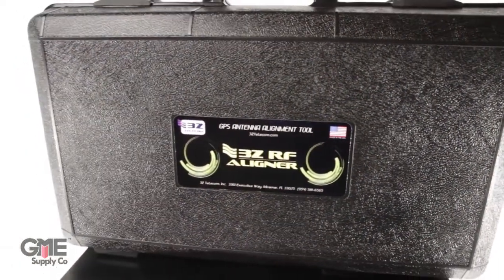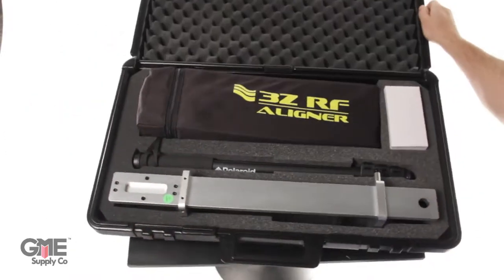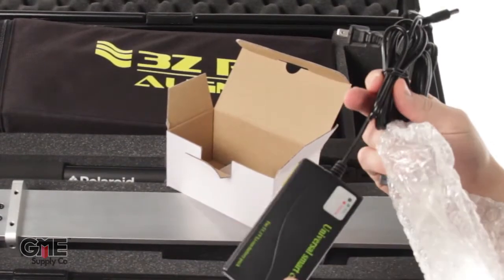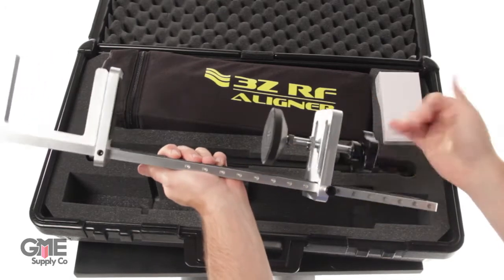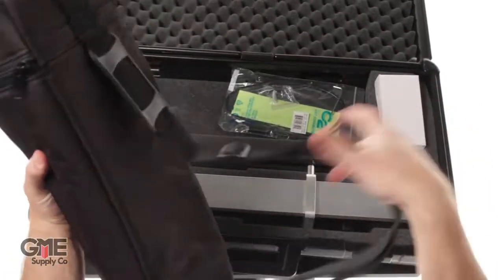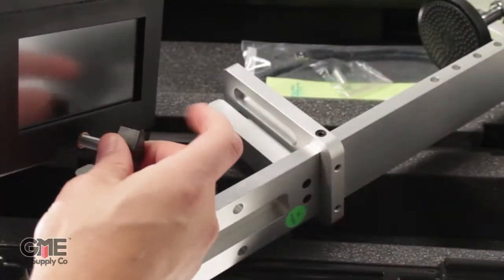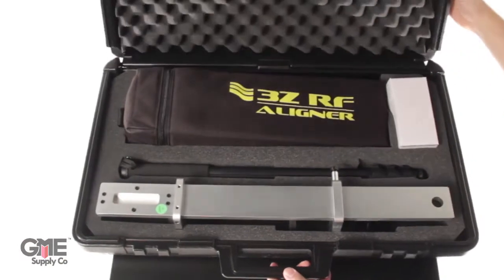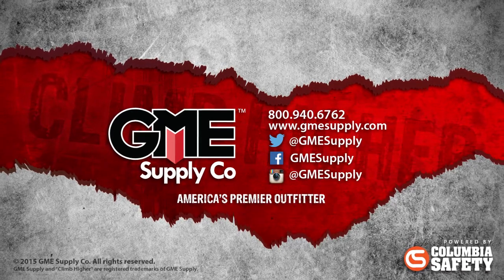Unboxing: 3Z RF Aligner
The 3Z RF Aligner is an antenna alignment tool for microwave systems and panel antennas. This unboxing shows the durable hard carry case and all the components in the system.